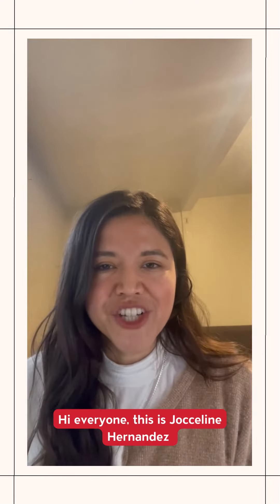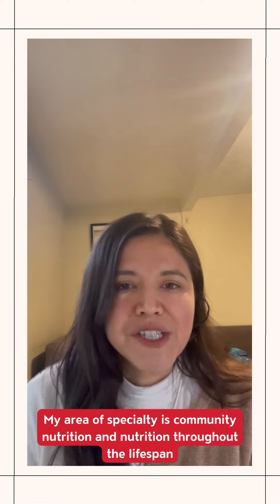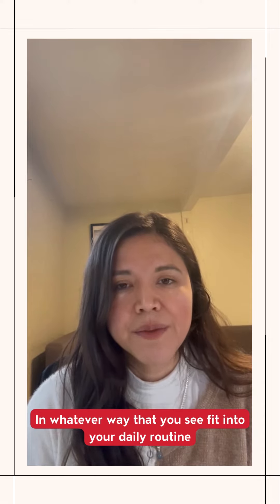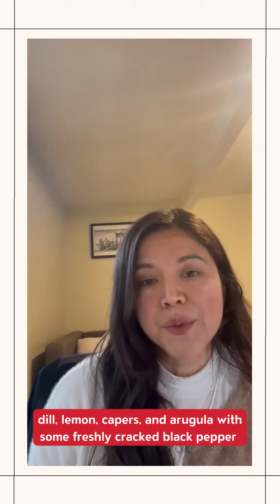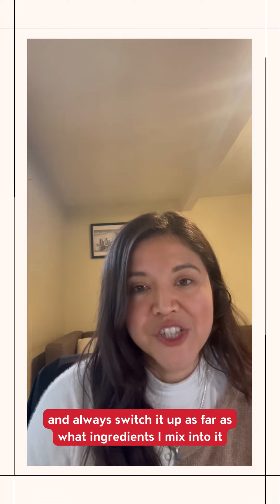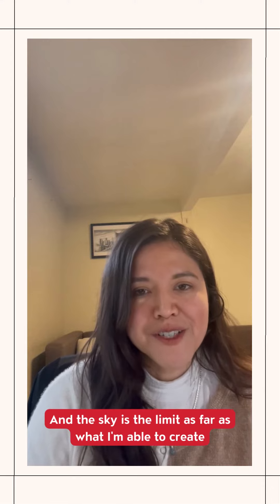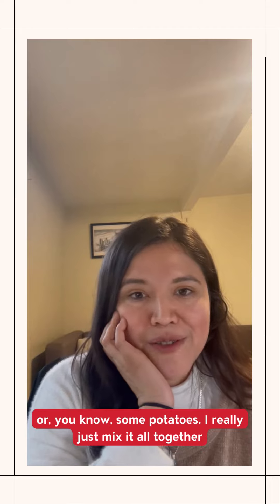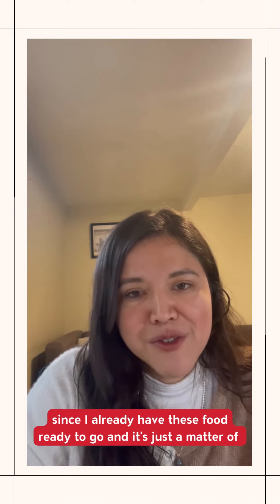Meet one of our RDNs: Jocceline Hernandez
For National Nutrition Month we are going to introduce some of our Registered Dietitian Nutritionists (RDN). Take a moment to learn more about our RDNs! The RDN that we would like you to meet today is Jocceline Hernandez!